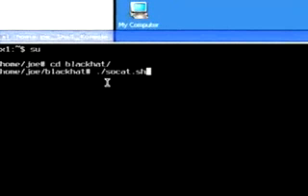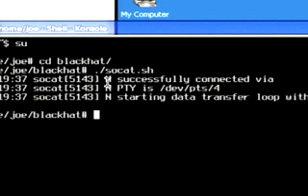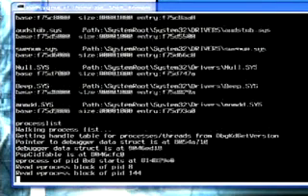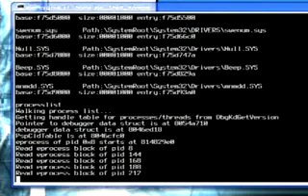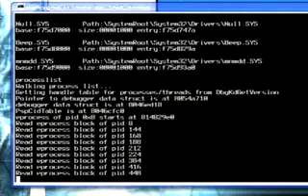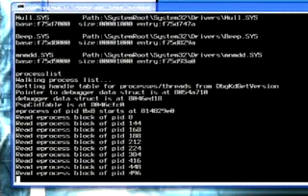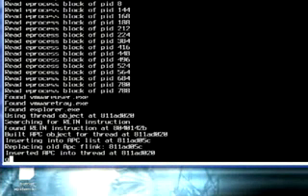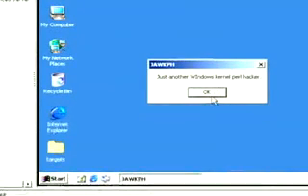2007_BlackHat_Vegas-V3-Stewart-Windows_Kernel_Perl_Hacker.mp4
2007_BlackHat_Vegas-V3-Stewart-Windows_Kernel_Perl_Hacker.mp4